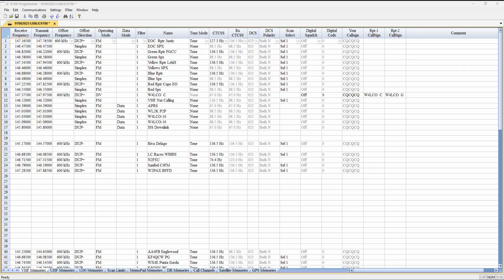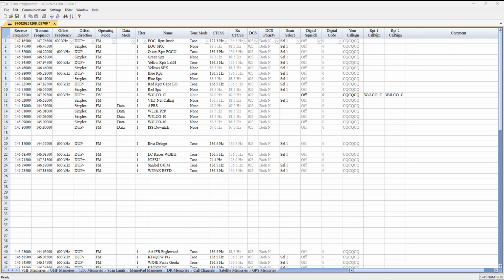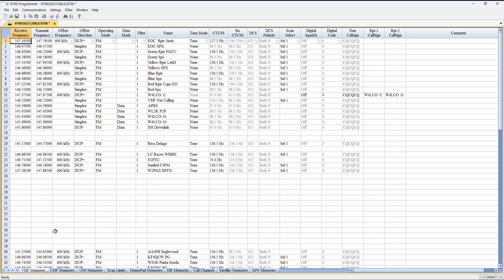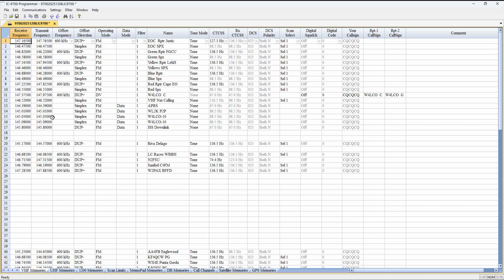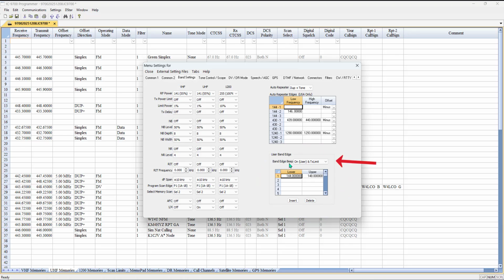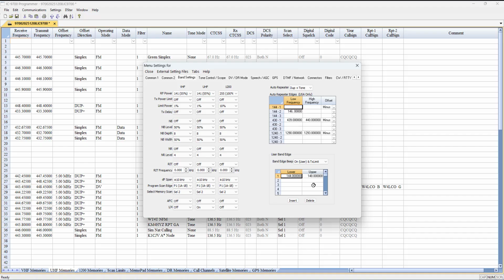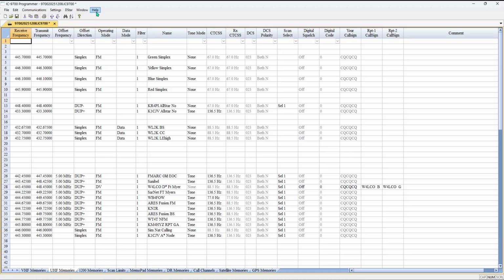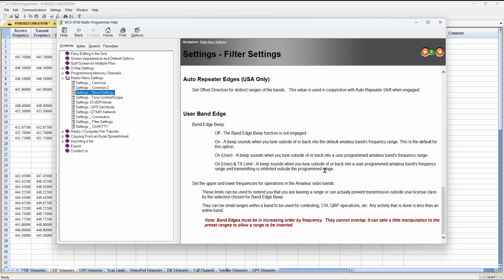Icom IC-9700: My radio does not transmit!!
Icom IC-9700 has the ability for blocking transmissions. This can happen unexpectedly.  Let me show you what option it is and how to fix it.